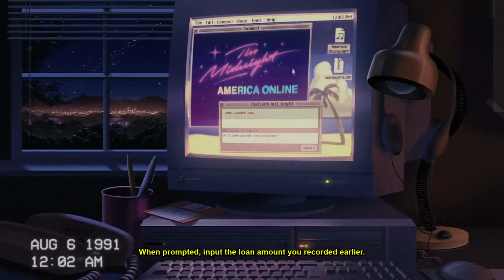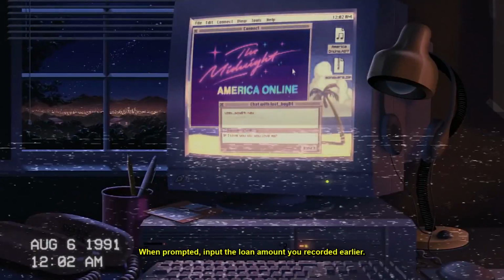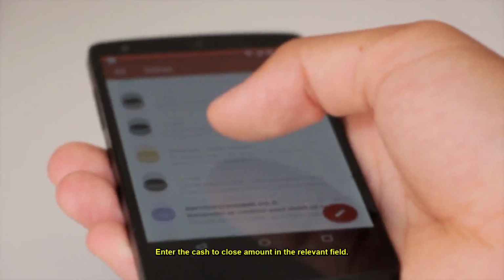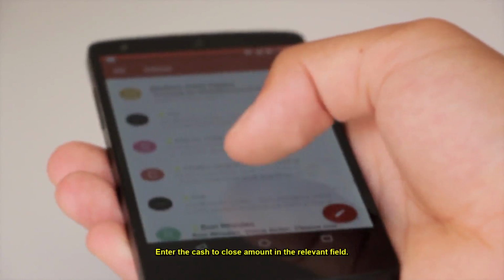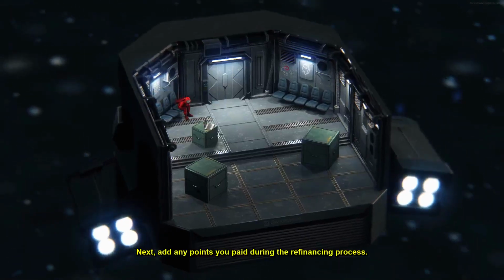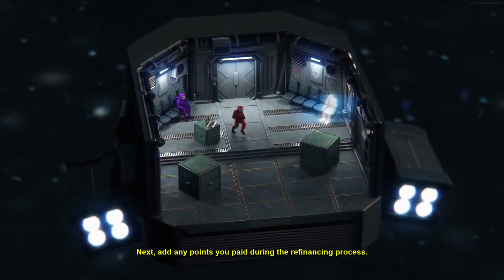How to restore refinance closing statement numbers into TurboTax - Complete Guide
In this comprehensive guide, we’ll walk you through the step-by-step process of restoring your refinance closing statement numbers into TurboTax. Whether you're a first-time user or need a refresher, this video covers everything from gathering your documents to inputting the correct figures. Maximize your tax deductions and ensure accuracy with our easy-to-follow instructions. Don’t miss out on potential savings—watch now!